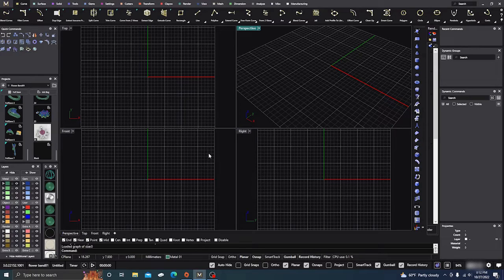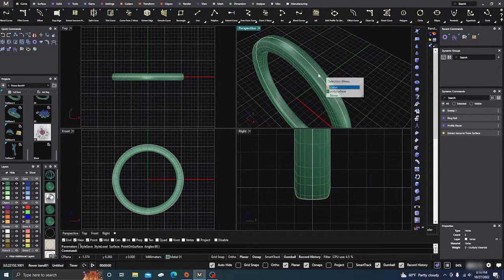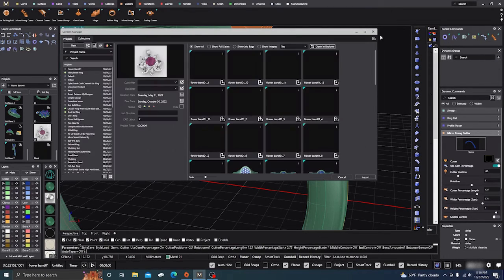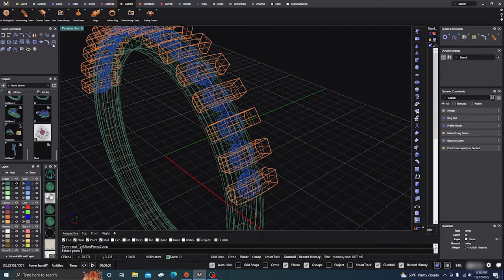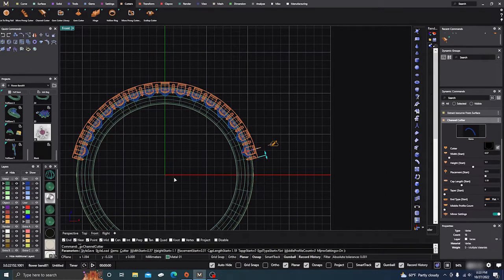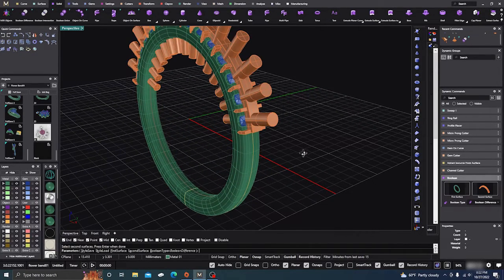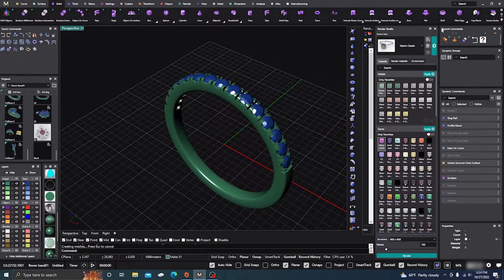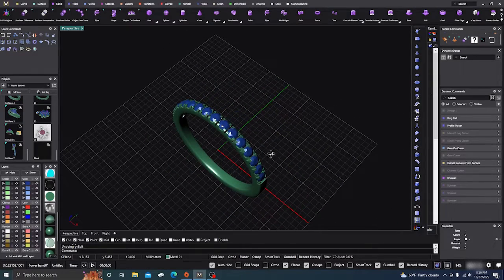Matrix 9 to MatrixGold Fully parametric and dynamic wedding band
In this video we will go over how to use the MatrixGold Micropave cutters in order to make a fully Parametric and dynamic wedding band. If you think of this as a four-step process it should make your workflow very easy. This item will be able to be readjusted to any size you need it, and you will also be able to go back and change the stone count as well at a later date.